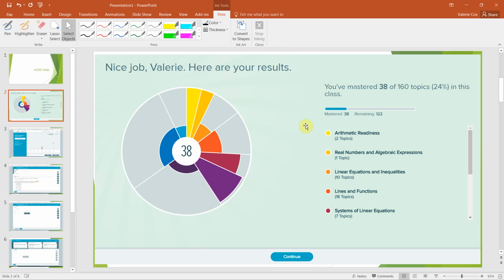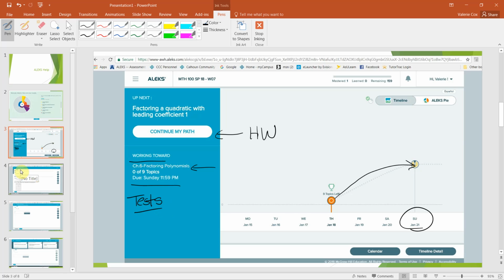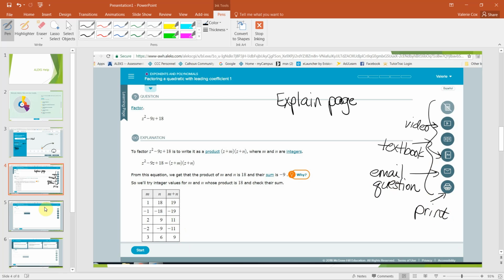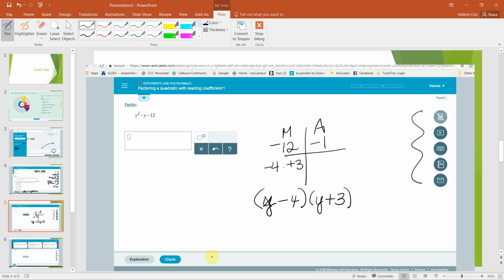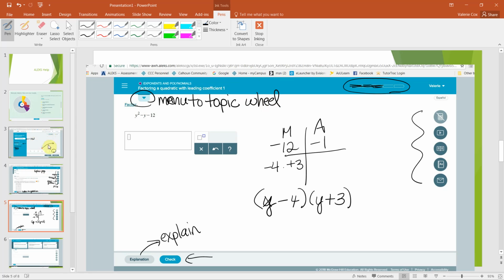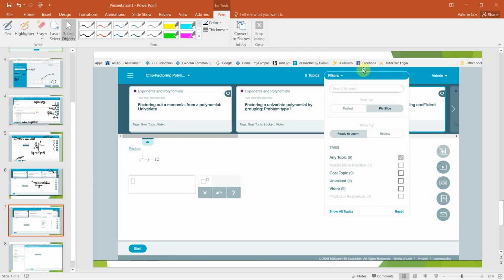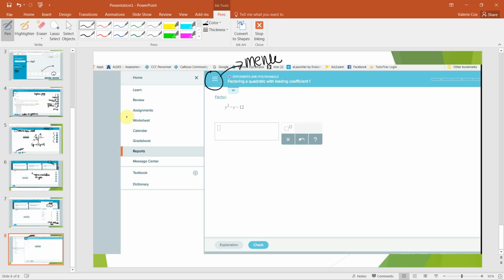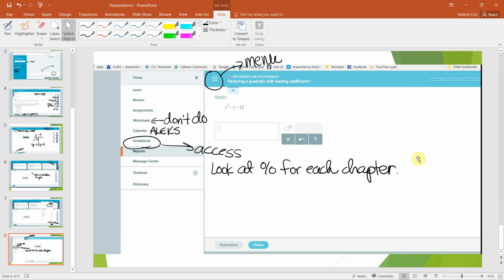ALEKS tips video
Video shows how to use ALEKS for homework.